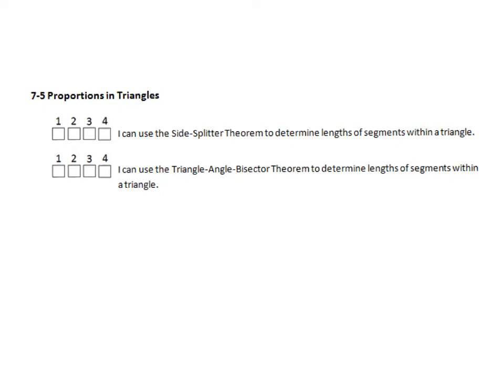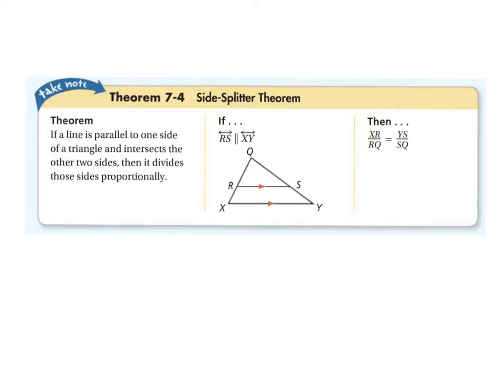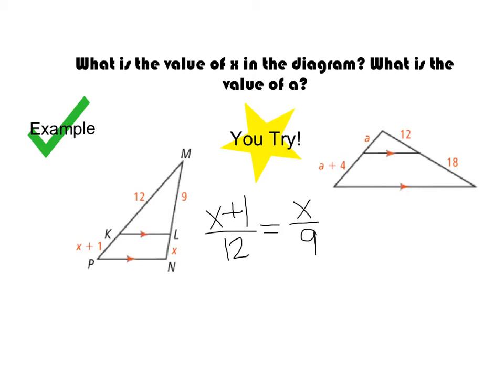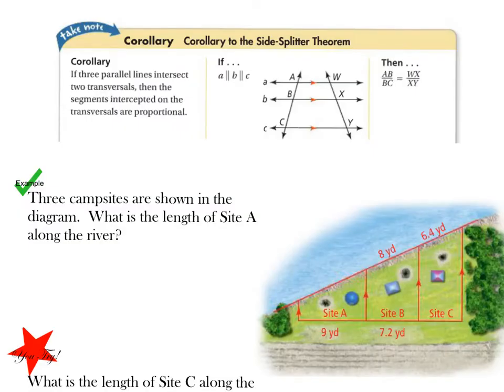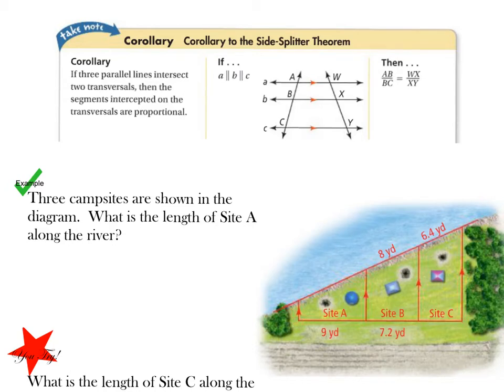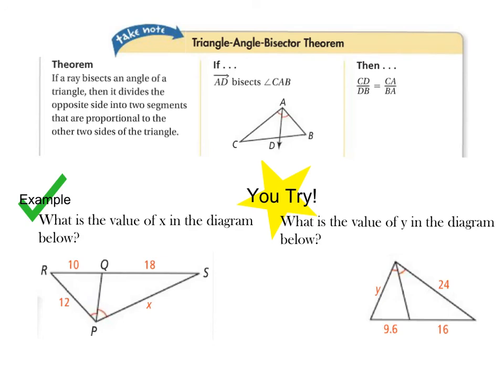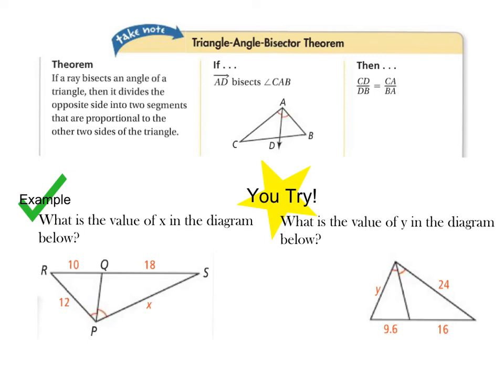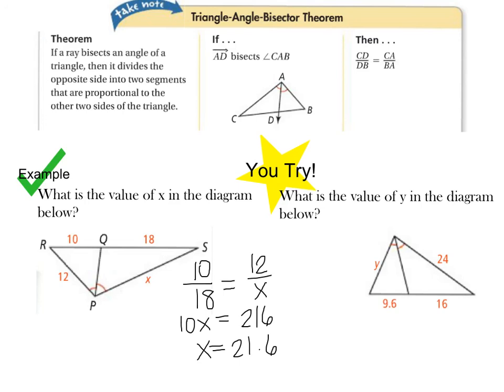7.5 Proportions in Triangles